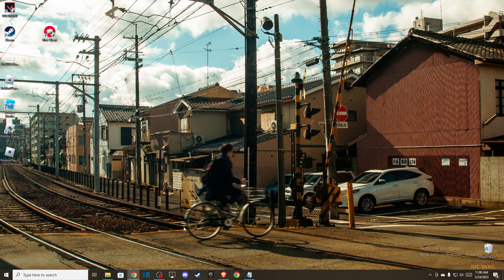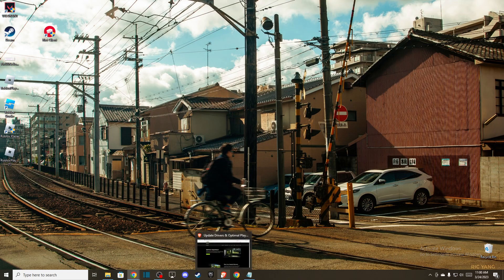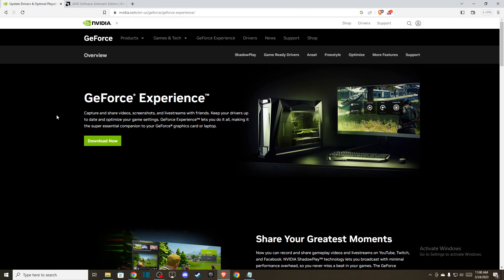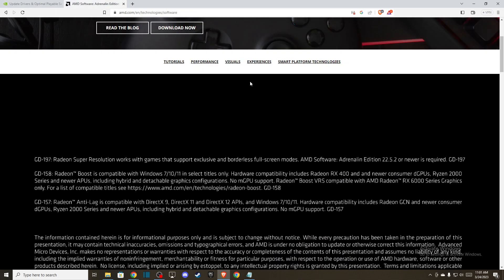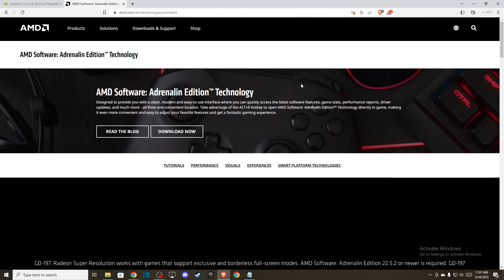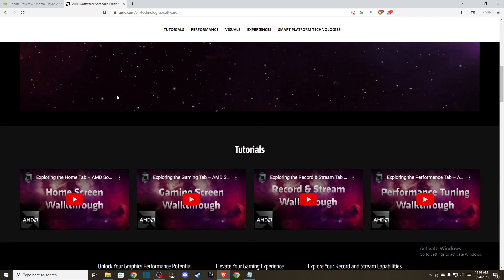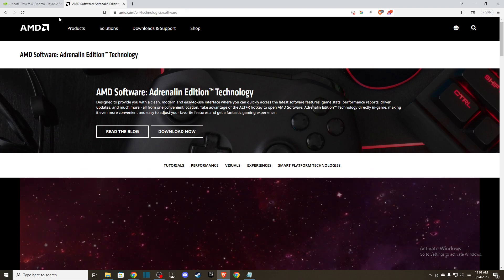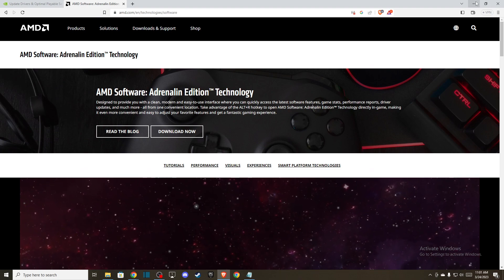How To Fix Graphics Device Driver Error Code 43 - AMD / NVIDIA Windows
In this video I will show you How To Fix Graphics Device Driver Error Code 43 It's really easy and it will take you less than a minute to do it!